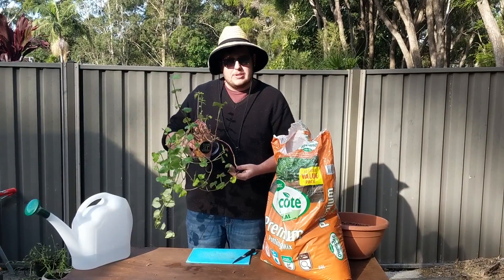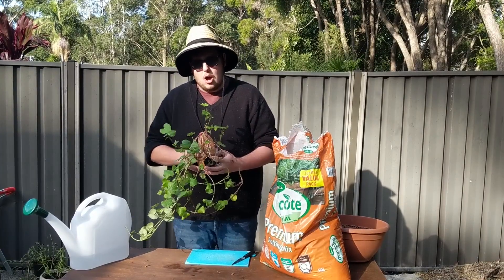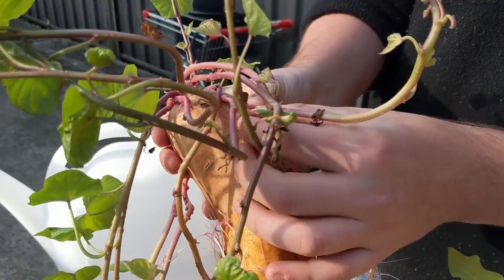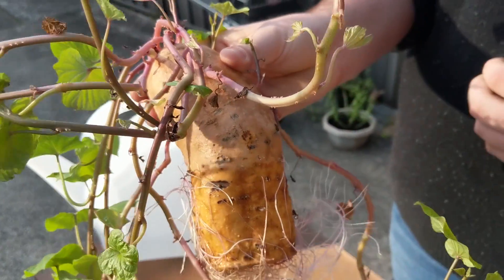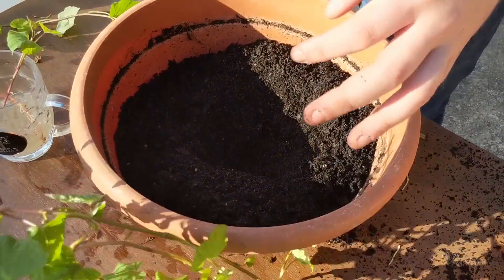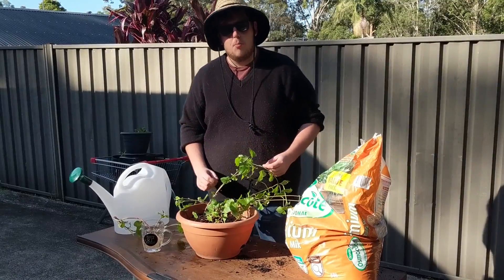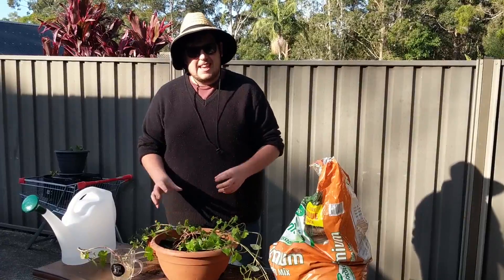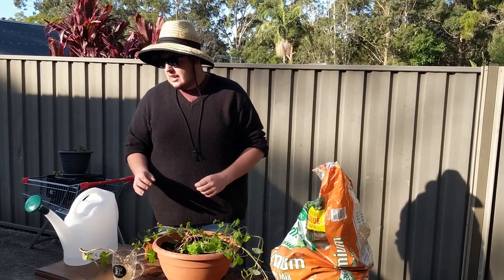Potting A Sweet Potato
In this video I am potting a sweet potato that I found in the back of the pantry. Cheap and easy!

Follow the full story on instagram: @Cams_Backyard